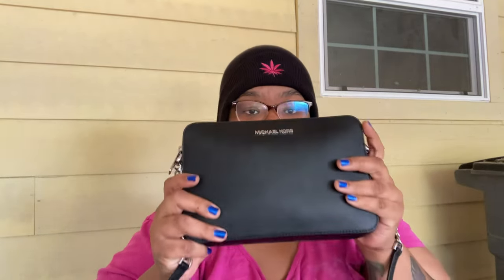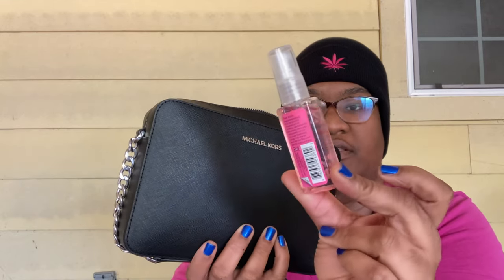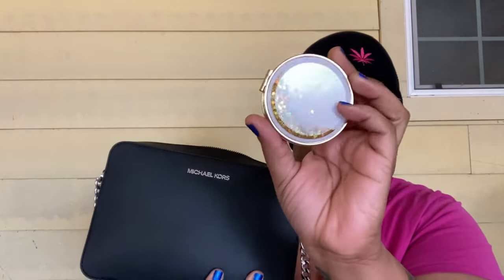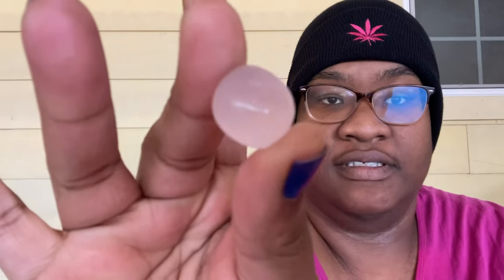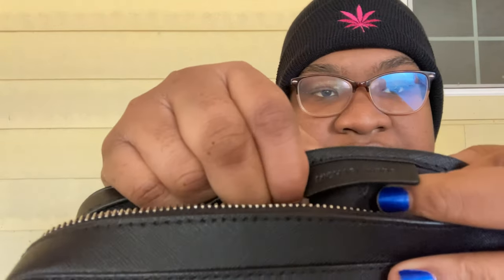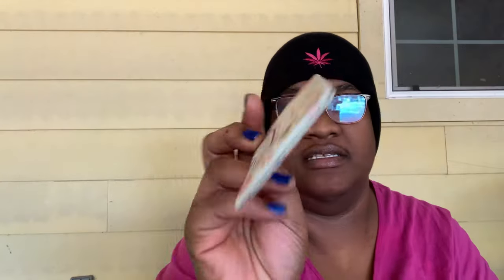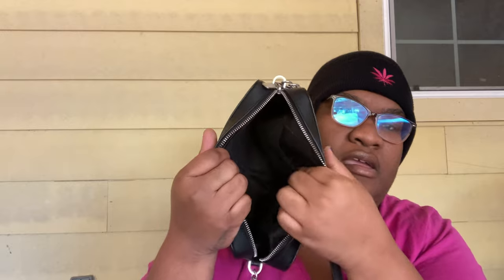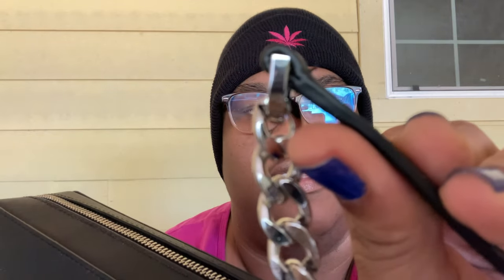What’s in My Purse?? | Michael Kors Jet Set Crossbody - Black with Silver Hardware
Hi Everyone!! I’m sharing what’s in my Michael Kors Jet Set Crossbody from the Michael Kors Outlet. This is the black and silver version which I love. The dimensions for this bag are  9"W x 4"H x 0.75"D and I’m loving this crossbody so far.